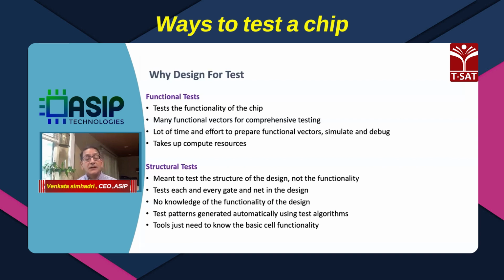Ways to test a chip || T-SAT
T-SAT Network Digital Classes are Now Available on Following Platforms:

👉Install T-SAT App:
1. For Android Users: Play Store
2. For Apple Users: AppStore